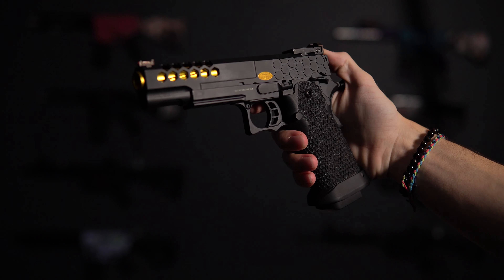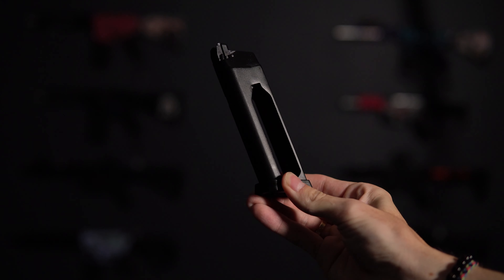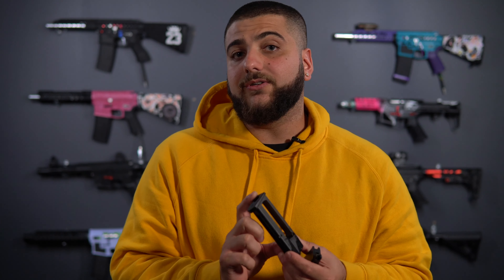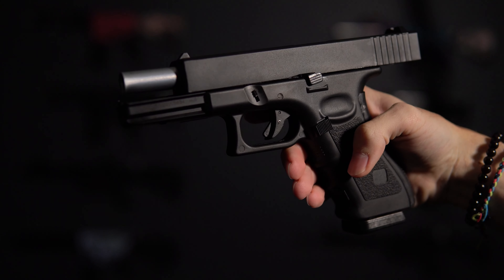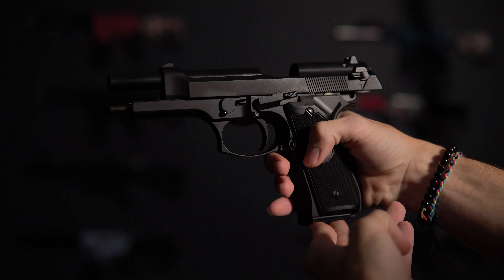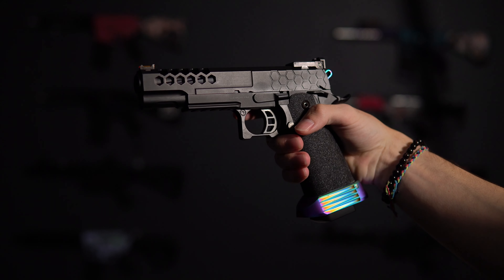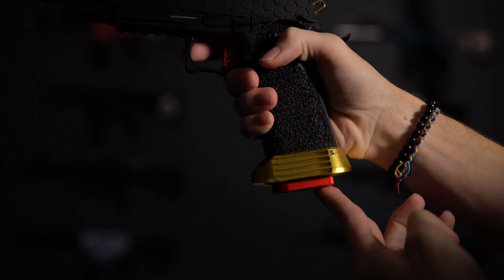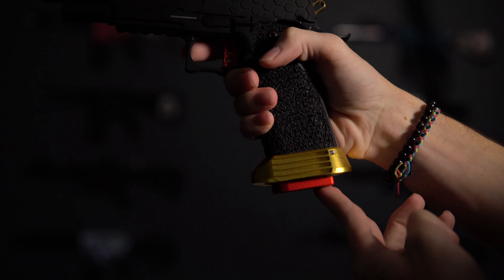2021 Best Beginner Gas Blowback Gel Blaster Pistols | Best Pistol Blasters! 🚨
Join Josh as he explains the best gas blowback gel blasters to start your gas pistol journey. These are recommended as they are top selling, high quality and are all very upgradable. Here is a link to each one below!

If you have any questions, reach out to our live support team on our website, they will answer any questions you have, instantly! :)